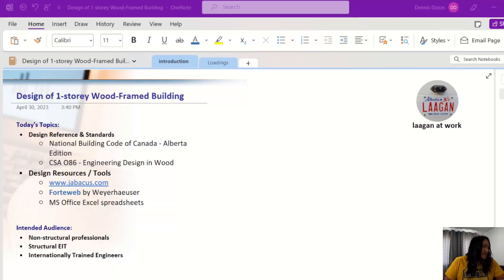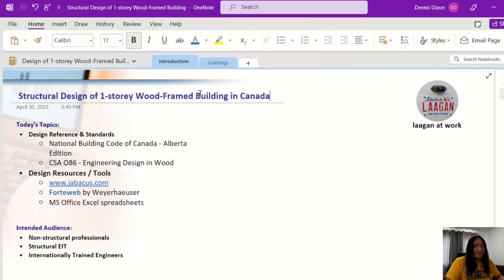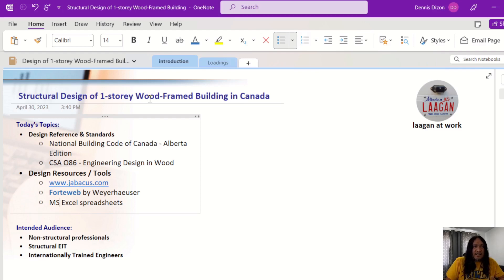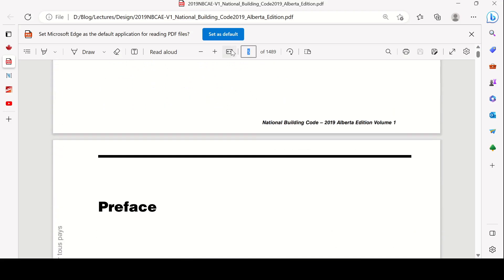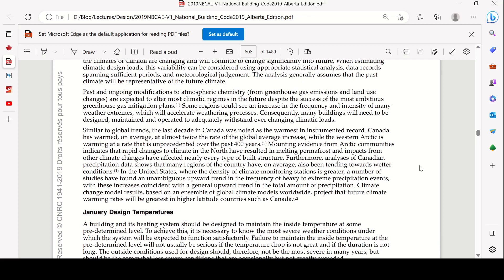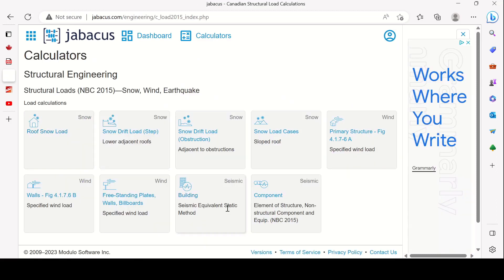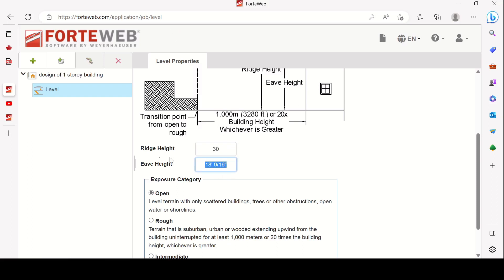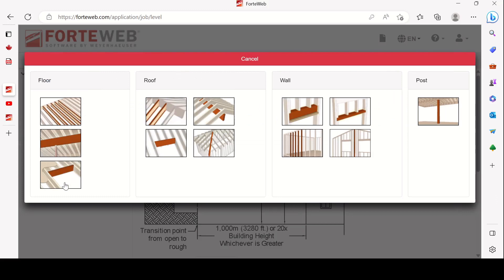Structural Design of 1-Storey Wood Framed Building in Canada_Part 1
Design standards, references, resources and tools used to design buildings in Canada